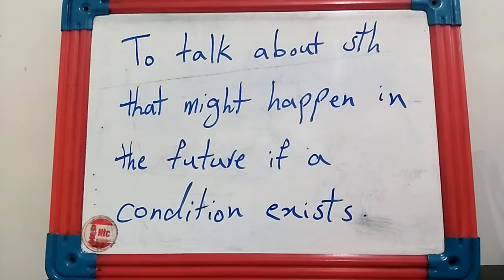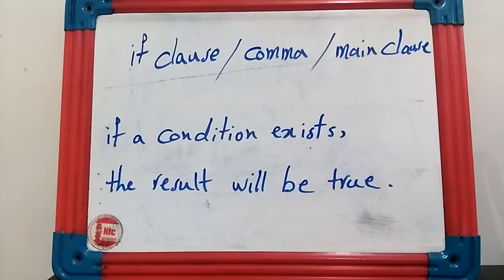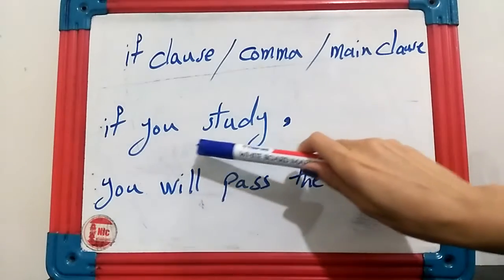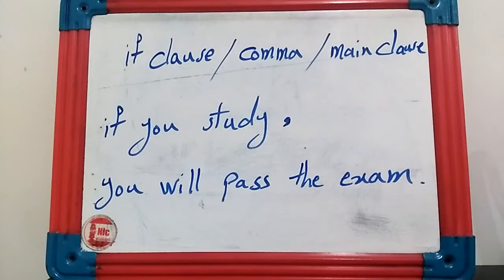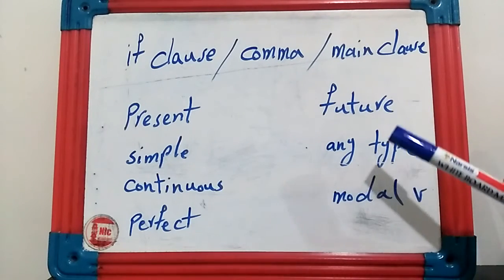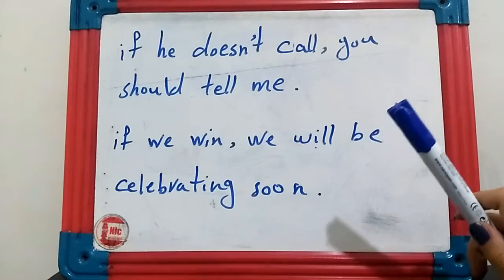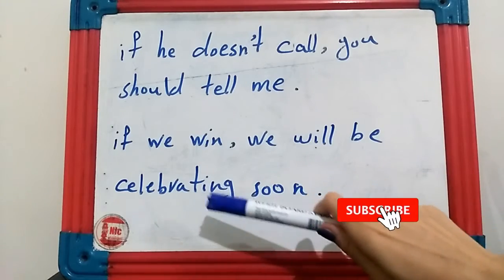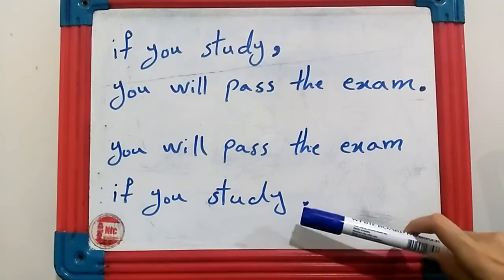آموزش زبان انگلیسی - قسمت چهل وچهار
این ویدیو به آموزش زبان انگلیسی پرداخته شده که توسط یکی از دوستان عزیز تهیه و ارایه شده است.
دیدن این آموزش میتواند برای افرادی که به دنبال یادگیری  زبان انگلیسی مفید  باشد.
این ویدیورو لطفا از دست ندید و با دیگران هم به اشتراک بگذارید.

لطفا برای حمایت از من - کانال را سابسکرایب و ویدیوها را با دوستان خود به اشتراک بگذارید.